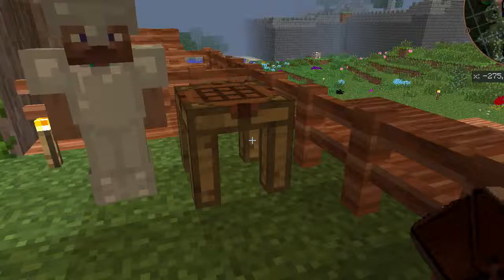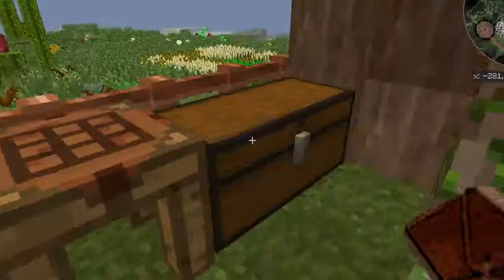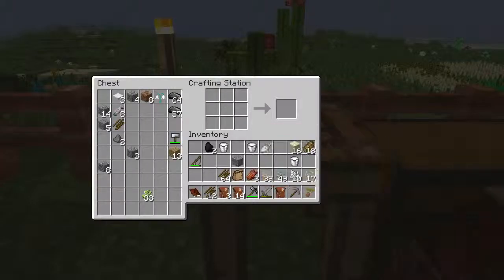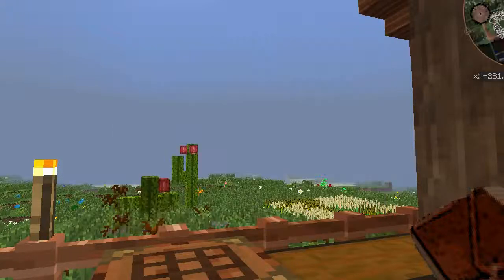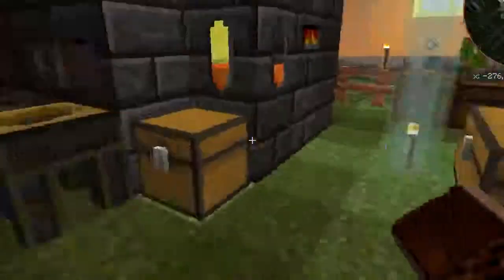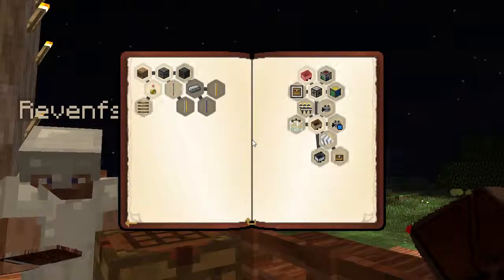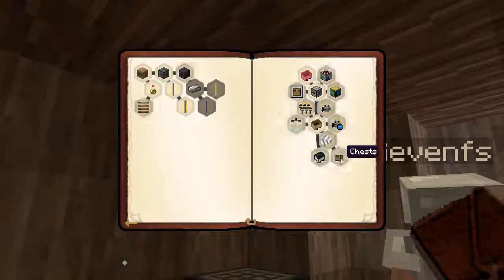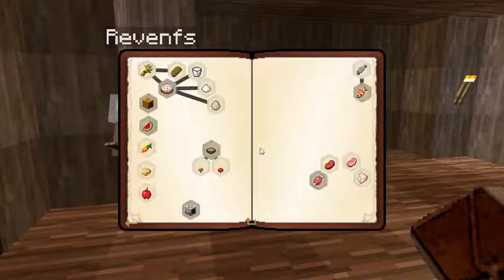Minecraft: Ultimate Questpack Ep 12 with Revenfs - Rolling Machine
Making a Rolling Machine and some other Quests.

For those of you that have not seen this series from start you will find the First episode here :

I also have a complete playlist at my channel, along with playlists for the other series I do.

To see this from Revenfs'point of view or to check out his other videos you can find his channel

Thanks to Emoniph, creator of Witchery, for allowing me to include this mod in my modpack.
This pack contains Fastcraft, by Player, enabled by default. Fastcraft enhances Minecraft with increased performance. Bug reports being made directly to Mod Authors should state Fastcraft is enabled.